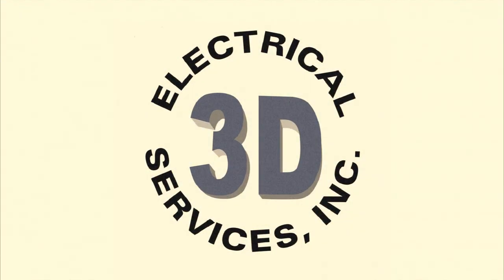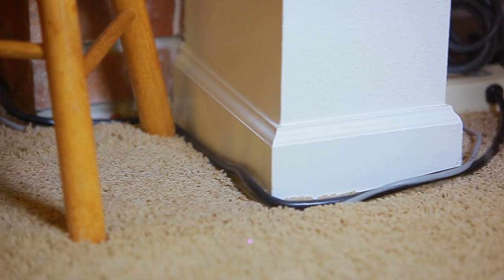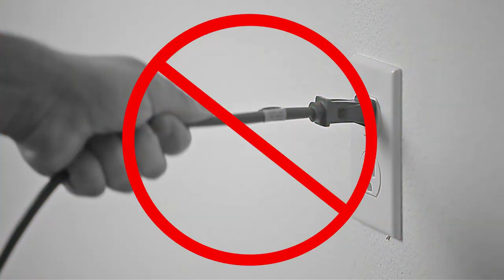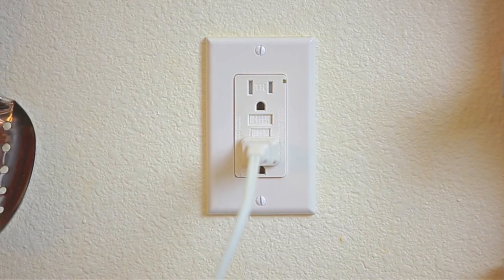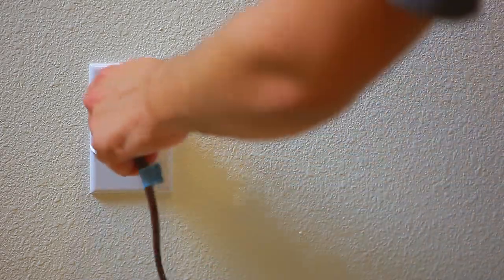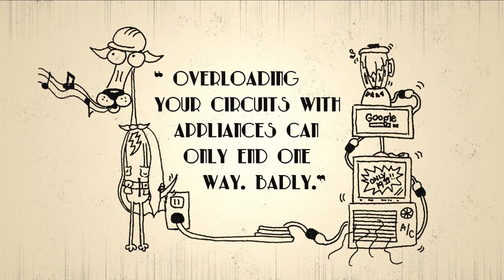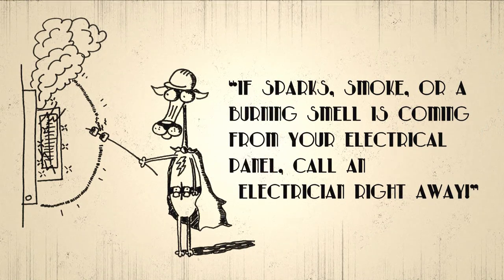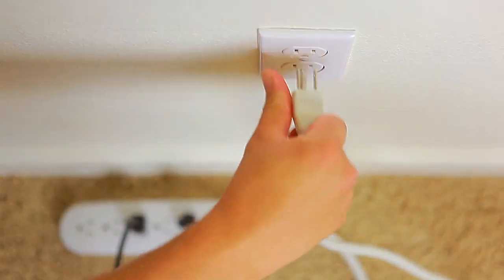Electrical Safety Tips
Some important tips for staying safe around your home! Thanks to HartStyle Media for the excellent video.